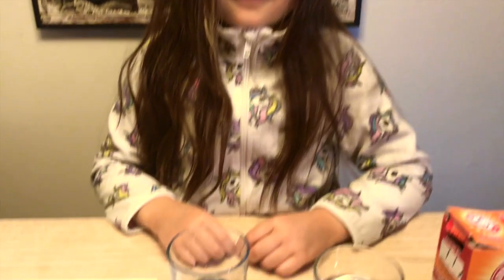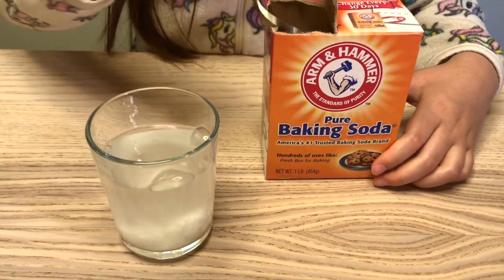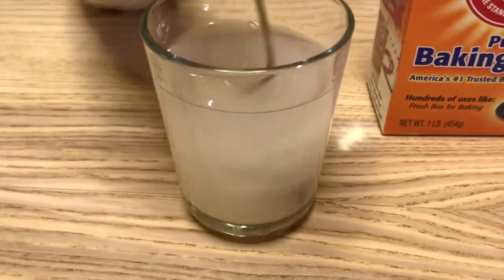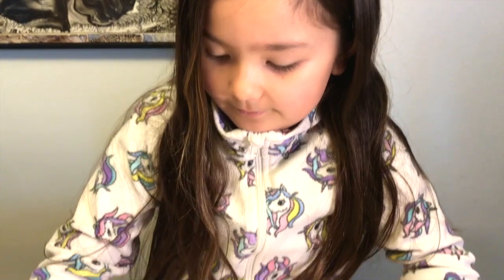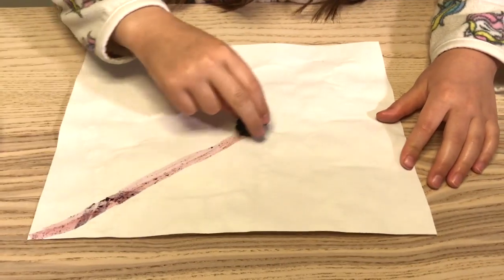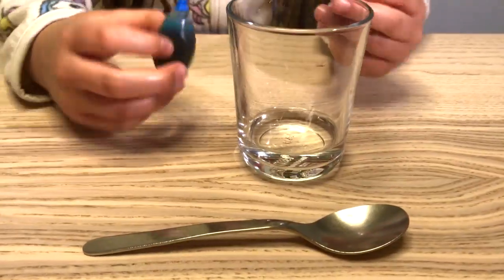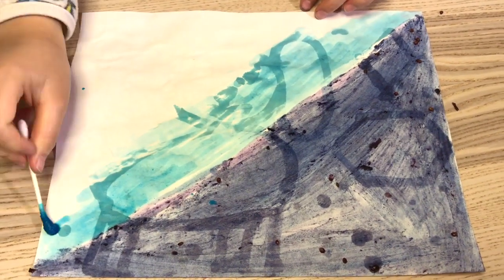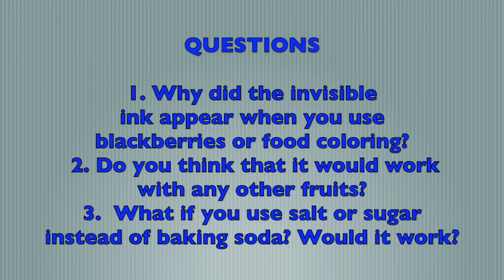Reggio Emilia Approach in New York: Invisible Ink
Inquiry based learning video: How to create a invisible ink